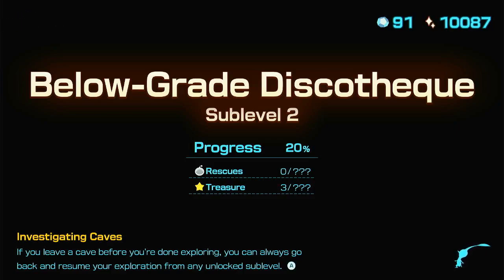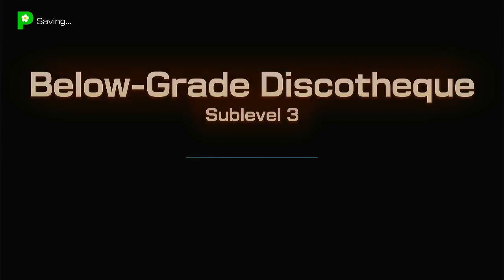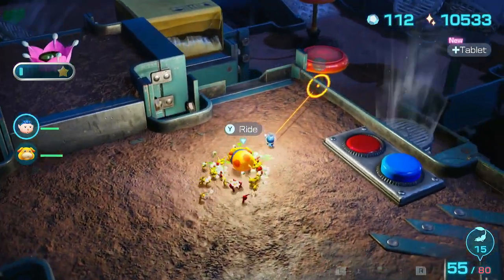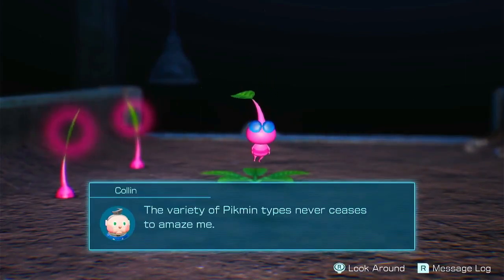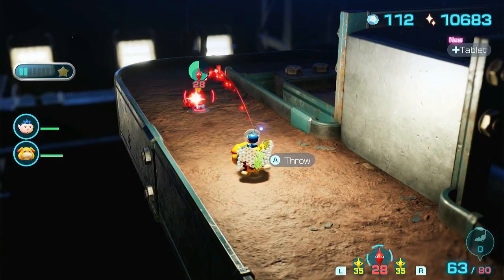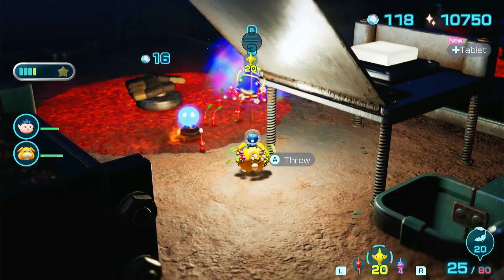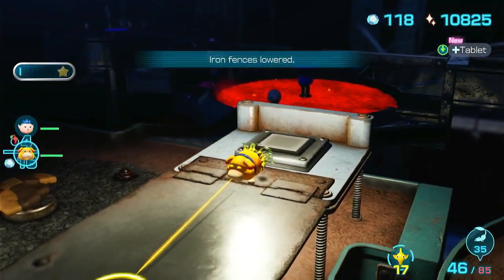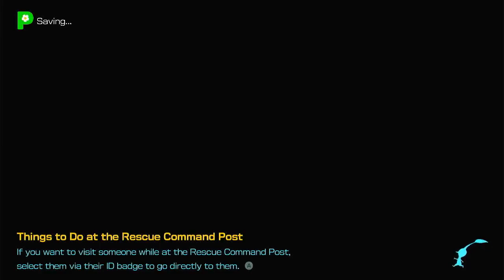Episode 23 Dangerous Disco - Pikmin 4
A boss that confuses our pikmin, and knocks us around.
WELP.